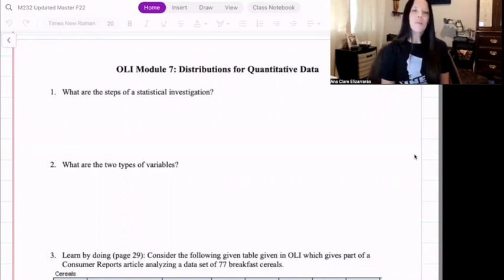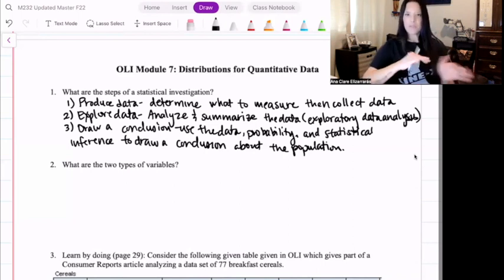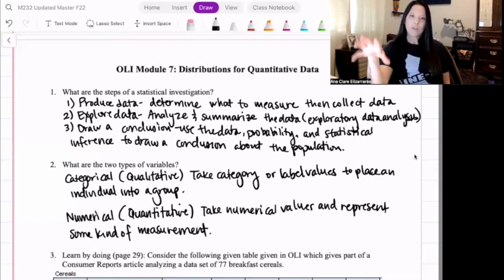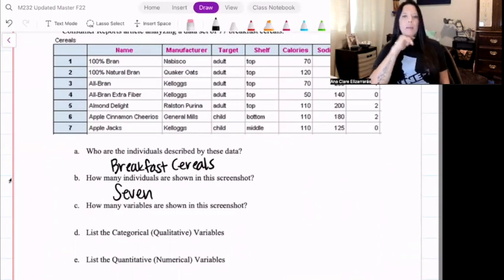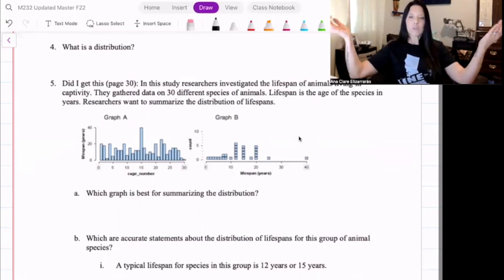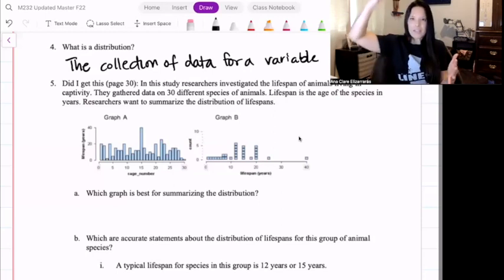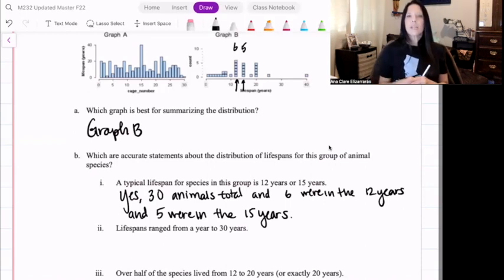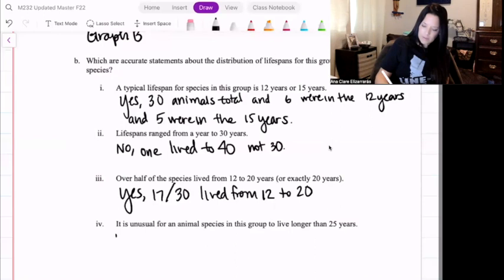OLI Module 7 Guided Notes Video Part 1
Types of variables and identification.